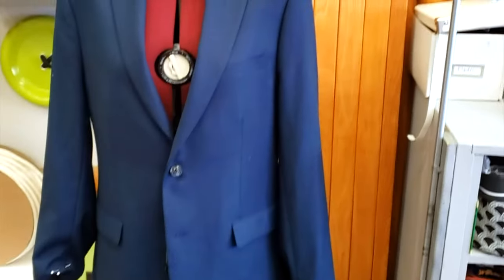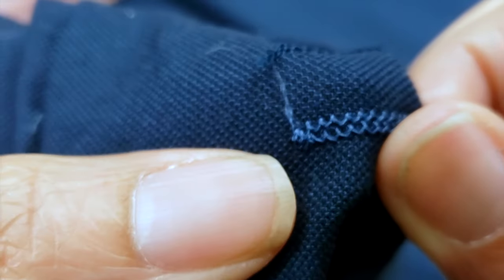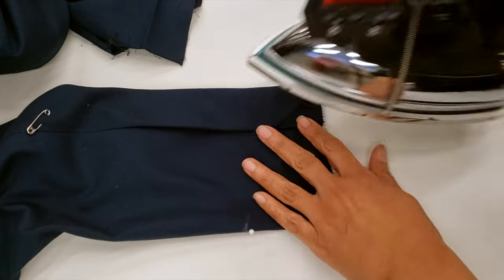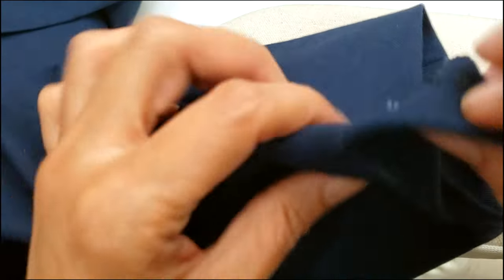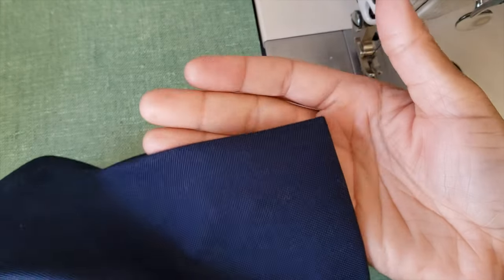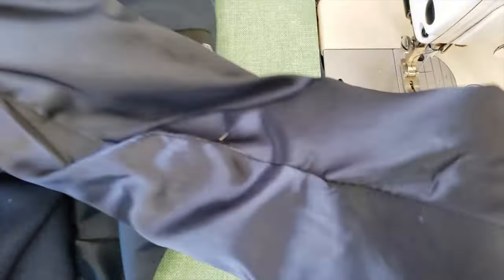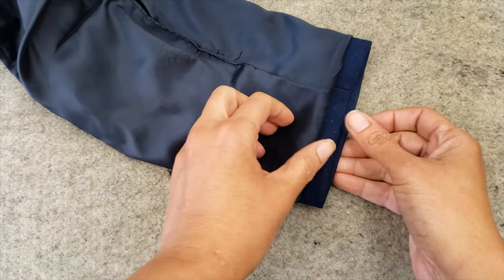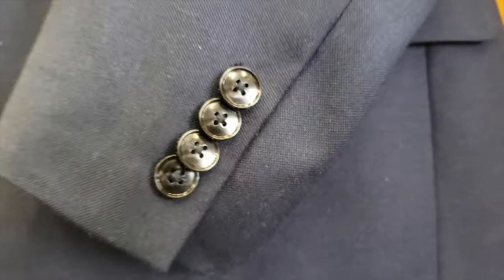How to Shorten the Sleeves on a Jacket *professional tailor's process*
Hello friends! In today's video, I wanted to show you my process of shortening jacket sleeves when the button holes are closed/fake. Try not to feel too intimidated by this video as this is a challenging alteration! Feel free to watch this video a few times until you feel comfortable attempting. I'd love to see your attempts too! If you have any questions, I could try to make a "shorts" video response to it so please don't be shy!